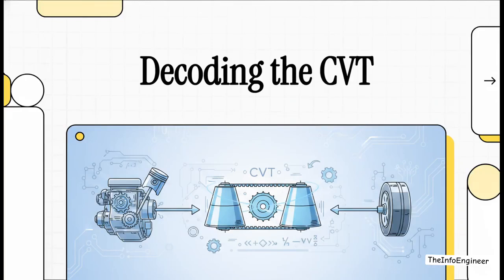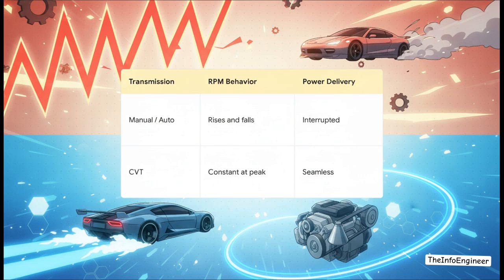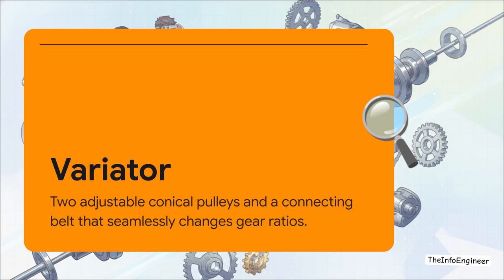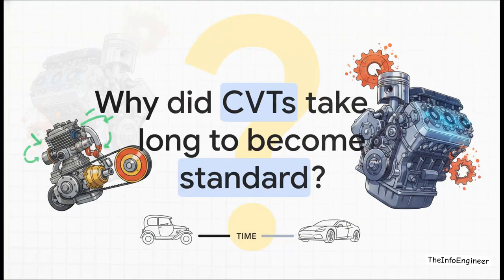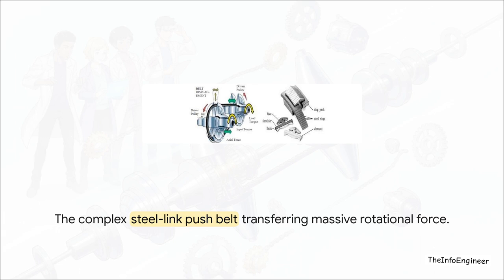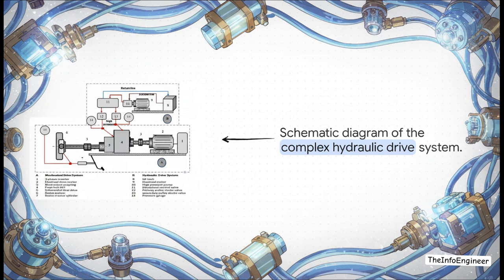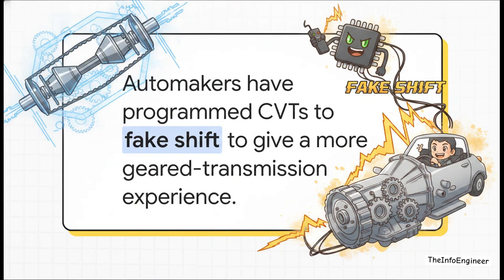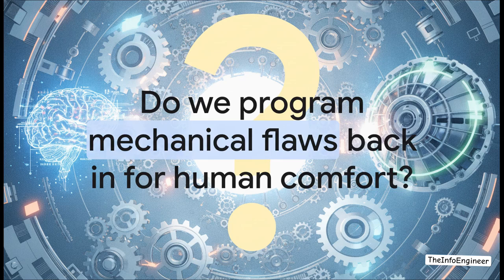How Continuous Variable Transmissions (CVT) Actually Work | No Gears, Infinite Speeds 2026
What if your car had no gears at all?

In this video we break down CVT transmissions. We cover belt and pulley systems, variable diameters, hydraulic pressure, and how a CVT gives you "infinite" gear ratios instead of 6 or 8 fixed gears.

You’ll learn why CVTs are better for fuel economy, why they feel "rubber bandy" when you accelerate, how steel push-belts vs chains work, the 1 reason they fail early, and why Honda, Toyota, and Nissan bet big on them. We also explain torque converters, cooling, TCM software, and the difference between CVT vs DCT vs Automatic.

If you love automotive engineering, powertrains, and how cars actually work, this breakdown is for you.

Keywords covered: how cvt works, cvt transmission explained, belt and pulley, continuous variable transmission, cvt vs automatic, car engineering, transmission

Watch till the end to see a CVT change ratios in real time on a cutaway.